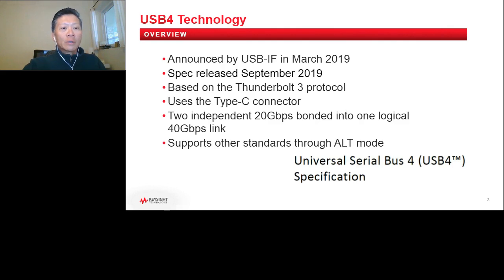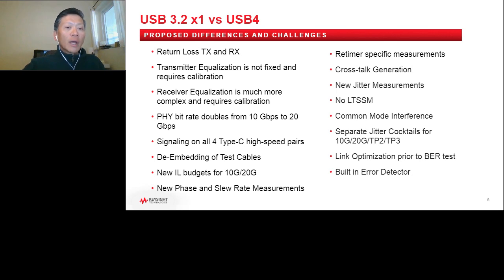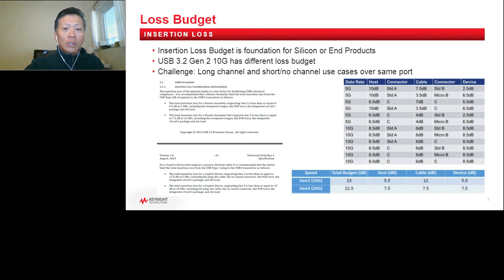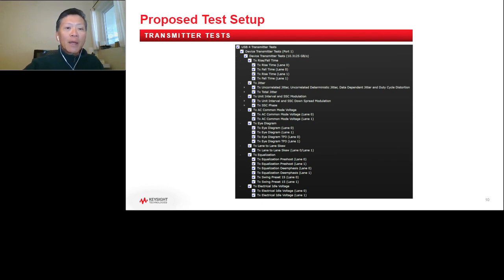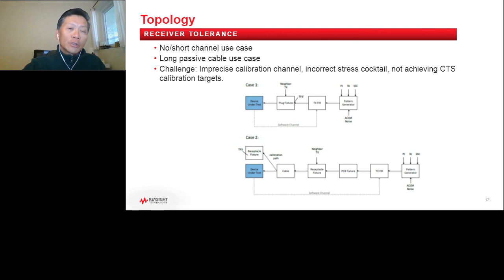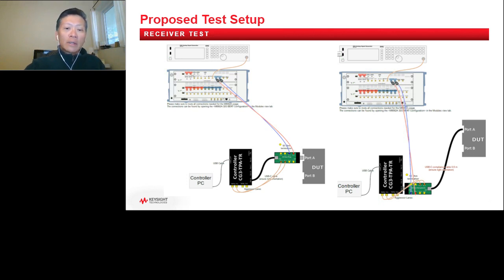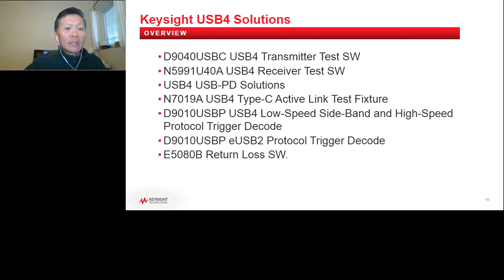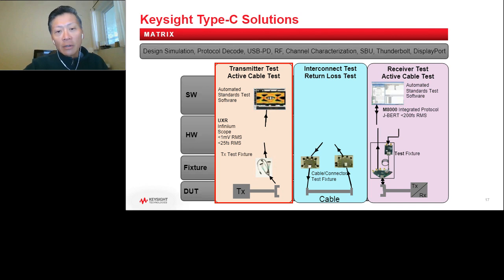How to Test & Avoid Pitfalls in your USB4 Implementation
0:00 Introductions & trademarks
0:53 Agenda
1:15 Technology overview & timeline
2:41 Architecture overview
3:45 Differences between testing USB 3.2 x 1 vs USB4
7:18 Insertion loss budgets
8.44 Compliance test points
9:44 Proposed transmitter test setup
14:12 Return loss tests
14:57 Topology
18:52 Proposed receiver test setup
23:00 Solutions Summary

USB4 was released in 2019 and based on the Thunderbolt 3 protocol. USB4 adds significant complexity by doubling the data rate of USB 3.2 x2. It is expected that USB4 will be adopted in many devices. These faster signals require ultra-low noise test instruments. We will review the latest information about the USB4 test specification, challenges with implementing USB4, and Keysight test solutions.